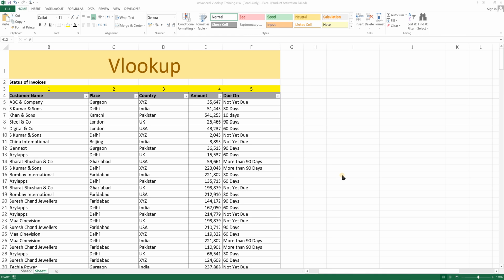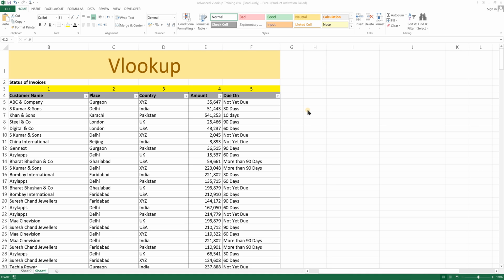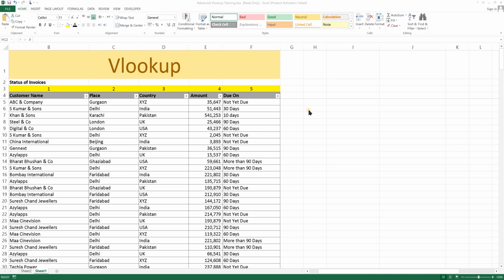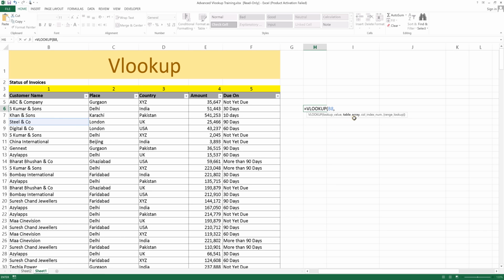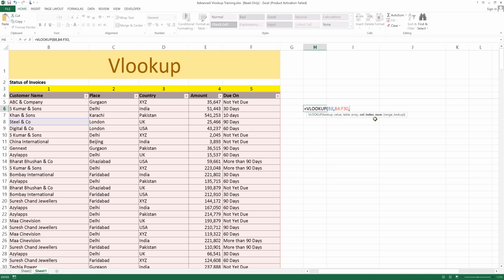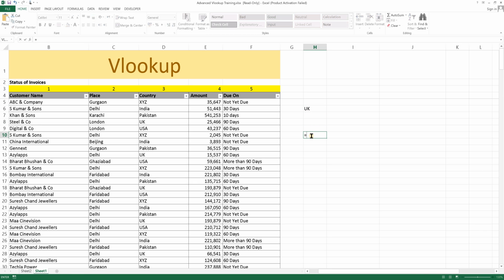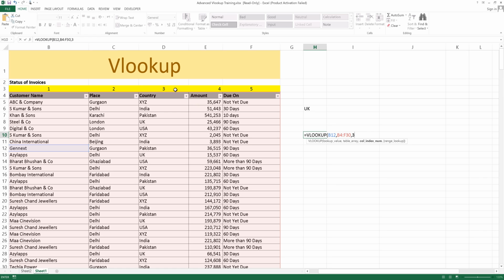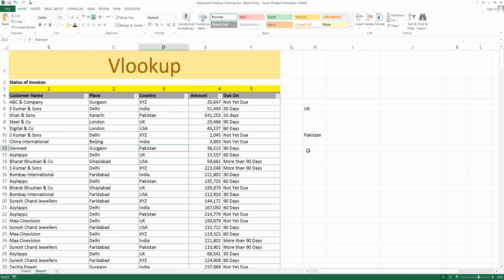How to use vlookup formula in MS excel.Absolute Beginners. Excel Formulas and Functions.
Excel Formulas and Functions. VLOOKUP IN EXCEL (MS EXCEL) (how to use vlookup formula in excel (MS Excel)) stands for 'Vertical Lookup'. It is a function that makes Excel (MS Excel) search for a certain value in a column (the so called 'table array'), in order to return a value from a different column in the same row.
how to use the vlookup function in excel (MS Excel)
Why would you use Vlookup in excel (MS Excel) (how to use vlookup formula in excel (MS Excel))?
VLOOKUP IN EXCEL (MS EXCEL) (how to use vlookup formula in excel (MS Excel)) is a function to lookup up and retrieve data in a table. ... (For horizontally structured data, see HLOOKUP). If you have a well structured table, with information arranged vertically, and a column on the left which you can use to match a row, you can probably use VLOOKUP IN EXCEL (MS EXCEL) (how to use vlookup formula in excel (MS Excel)).

How does Vlookup in excel (MS Excel) work in Excel (MS Excel)?
In its simplest form, the VLOOKUP IN EXCEL (MS EXCEL) (how to use vlookup formula in excel (MS Excel)) function says: =VLOOKUP IN EXCEL (MS EXCEL) (how to use vlookup formula in excel (MS Excel))(What you want to look up, where you want to look for it, the column number in the range containing the value to return, return an Approximate or Exact match – indicated as 1/TRUE, or 0/FALSE).

What exactly is Vlookup in excel (MS Excel) (how to use vlookup formula in excel (MS Excel))?
VLOOKUP IN EXCEL (MS EXCEL) (how to use vlookup formula in excel (MS Excel)) is a built-in function in Excel (MS Excel) and the name stands for “vertical lookup”. It is named “vertical lookup” because the formula takes a value and searches for it vertically down a specific column. When it finds that value, it stops and looks for a value on the same row in a column to the right that you specify.

How do you create a Vlookup in excel (MS Excel)?
Work anywhere from any device with Microsoft 365
In the Formula Bar, type =VLOOKUP IN EXCEL (MS EXCEL) (how to use vlookup formula in excel (MS Excel))().
In the parentheses, enter your lookup value, followed by a comma. ...
Enter your table array or lookup table, the range of data you want to search, and a comma: (H2,B3:F25,
Enter column index number.

How do I do a Vlookup in excel (MS Excel) (how to use vlookup formula in excel (MS Excel)) in Excel (MS Excel) with two tabs?
How to use the formula to Vlookup in excel (MS Excel) (how to use vlookup formula in excel (MS Excel)) across sheets
Write down all the lookup sheet names somewhere in your workbook and name that range (Lookup_sheets in our case).
Adjust the generic formula for your data. ...
Enter the formula in the topmost cell (B2 in this example) and press Ctrl + Shift + Enter to complete it.

Is Vlookup in excel (MS Excel) (how to use vlookup formula in excel (MS Excel)) an error?
When VLOOKUP IN EXCEL (MS EXCEL) (how to use vlookup formula in excel (MS Excel)) can't find a value in a lookup table, it returns the N/A error. The IFERROR function allows you to catch errors and return your own custom value when there is an error. If VLOOKUP IN EXCEL (MS EXCEL) (how to use vlookup formula in excel (MS Excel)) returns a value normally, there is no error and the looked up value is returned.

Why is Vlookup in excel (MS Excel) (how to use vlookup formula in excel (MS Excel)) showing 0?
However, when the result in a lookup table is an empty cell, no error is thrown, VLOOKUP IN EXCEL (MS EXCEL) (how to use vlookup formula in excel (MS Excel)) simply returns a zero. This can cause problems when the lookup table contains actual zero values, because it suggests that blank cells in the lookup table also contain zeros, when they in fact are empty.

How use Vlookup in excel (MS Excel) (how to use vlookup formula in excel (MS Excel)) step by step?
How to use VLOOKUP IN EXCEL (MS EXCEL) (how to use vlookup formula in excel (MS Excel)) in Excel (MS Excel)
Step 1: Organize the data. ...
Step 2: Tell the function what to lookup. ...
Step 3: Tell the function where to look. ...
Step 4: Tell Excel (MS Excel) what column to output the data from. ...
Step 5: Exact or approximate match.

How do you teach Vlookup in excel (MS Excel) (how to use vlookup formula in excel (MS Excel))?
Click the cell where you want the VLOOKUP IN EXCEL (MS EXCEL) (how to use vlookup formula in excel (MS Excel)) formula to be calculated. ...
Click "Formula" at the top of the screen. ...
Click "Lookup & Reference" on the Ribbon. ...
Click "VLOOKUP IN EXCEL (MS EXCEL) (how to use vlookup formula in excel (MS Excel))" at the bottom of the drop-down menu. ...
Specify the cell in which you will enter the value whose data you're looking for.